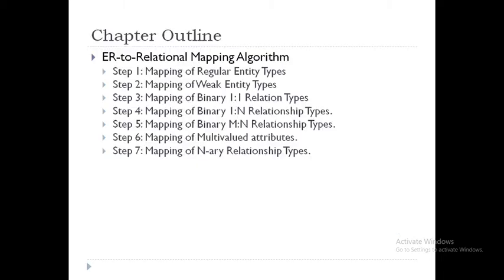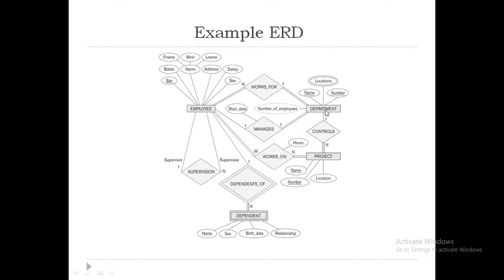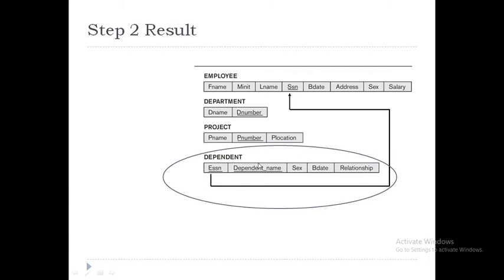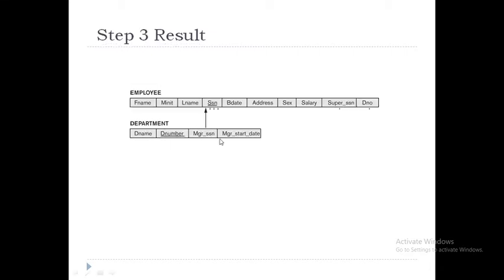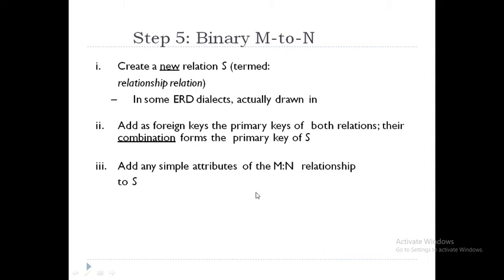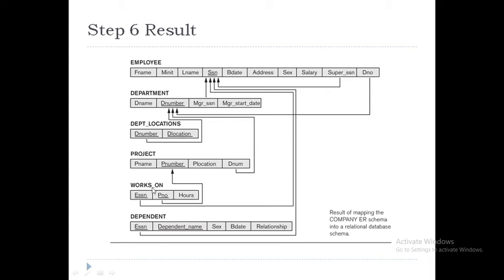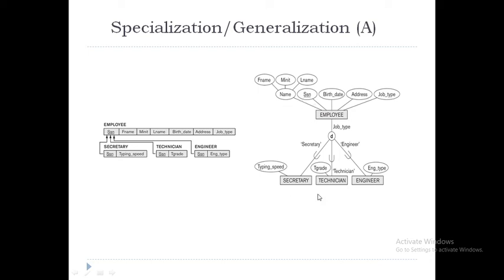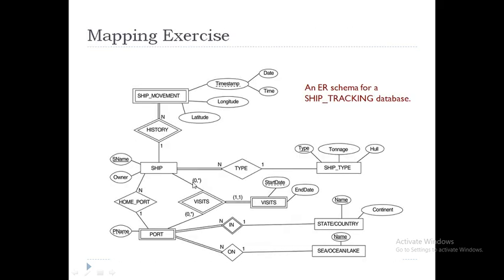DBMS LECTURE 16 - ER to Relational Mapping